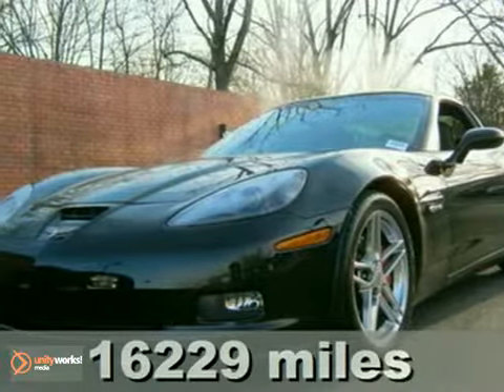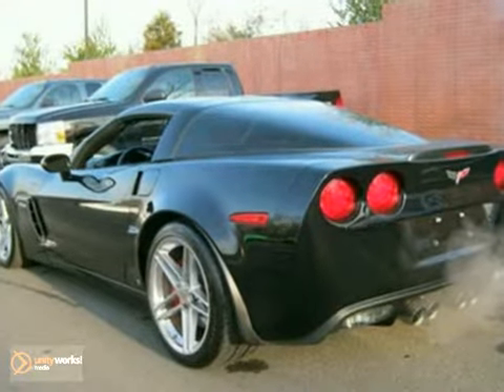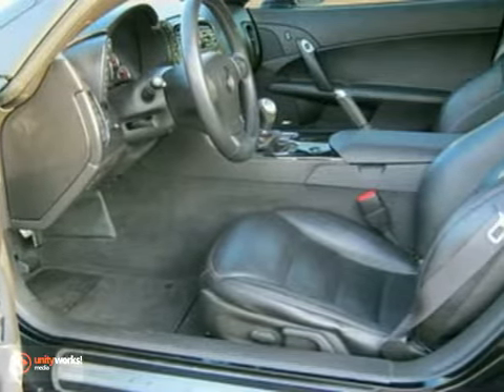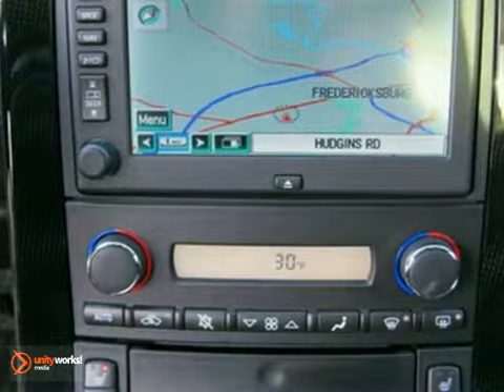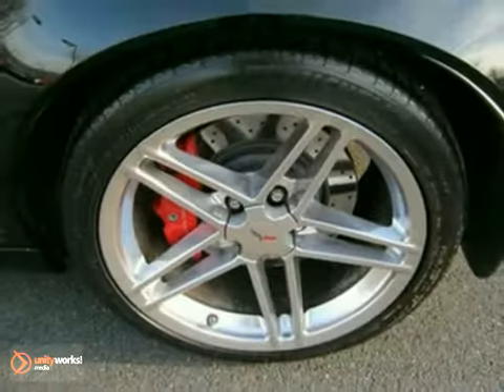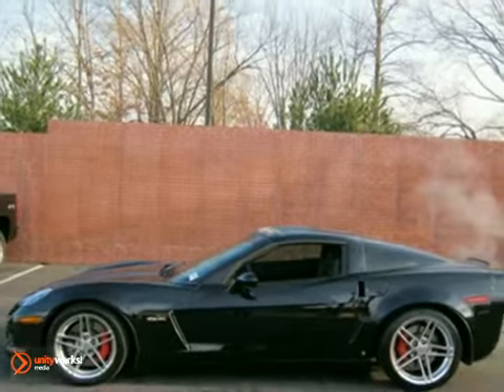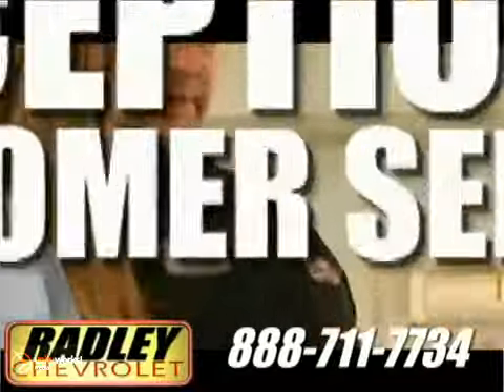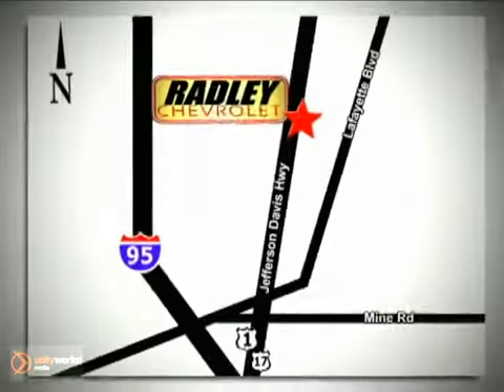2008 Chevrolet Corvette DP0460 in Fredericksburg - SOLD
SOLD - If you are looking for real value on a great used car, Radley Chevrolet invites you to come in and test drive this 2008 Chevrolet Corvette, stock# DP0460. We are conveniently located near Fredericksburg Washington DC, VA and known for our great selection, reliability and quality. Come take a look at this 2008 Chevrolet Corvette today.

Radley Chevrolet
3670 Jefferson David Hwy
Fredericksburg Washington DC VA, 22408

Radley Chevrolet is a leading Virginia Chevrolet Dealer. Not only does Radley Chevrolet have a great reputation in Fredericksburg, VA , but also the surrounding communities including Washington DC, Baltimore, Woodbridge, Warrenton, Stafford, Dale City, and Richmond.

Customers continue to come back to Radley Chevrolet because of our Low Prices on Chevrolet Models and Pre-Owned Vehicles, Friendly -- Hassel Free Environment, Convenience, and Customer Service!

From everyone here at Radley Chevrolet, thanks for visiting and we hope to see you soon!

The Radley Auto Group has two locations in Fredericksburg. We inventory new Cadillac's, new Chevrolet's, and over 150 pre-owned vehicles. Switch to Radley Chevrolet!! Rocket on wheels!! Chevrolet has outdone itself with this charming 2008 Chevrolet Corvette. High-Performance at this price just doesn't get any better!! Climb into this terrific Corvette, knowing that it will always get you where you need to go, on time, every time. Santa and Mrs. Claus have been watching you this year, and they know you have been very good!! The elves so wish they could build you a vehicle and put it in your stocking!! Since they can't, Santa is giving you permission to visit Radley Cadillac or Radley Chevrolet for all of your automotive needs!!